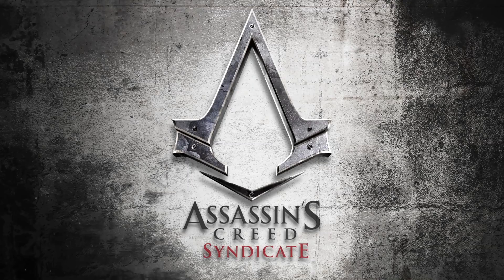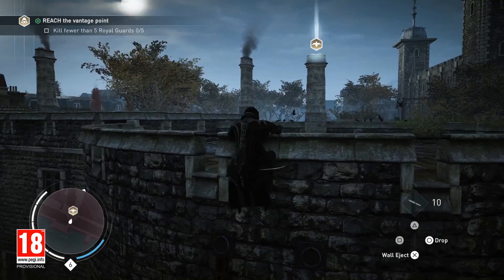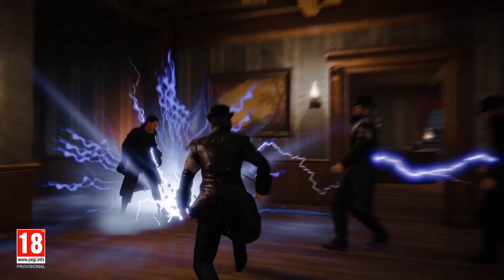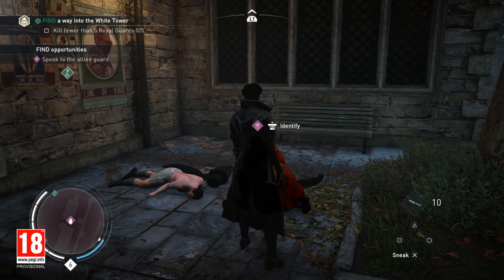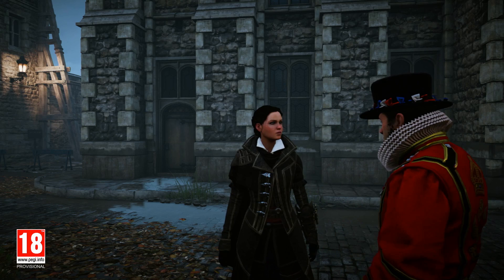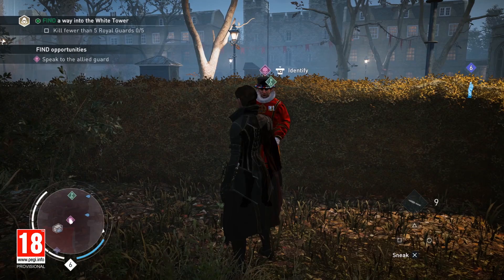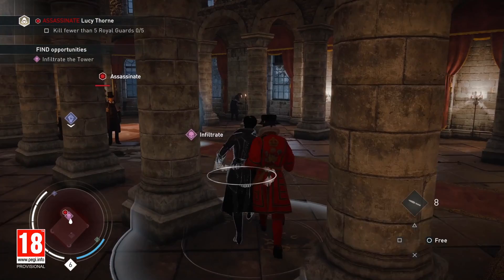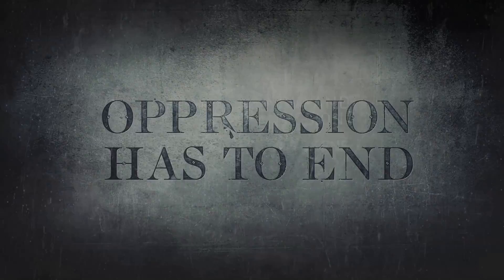Assassin's Creed Syndicate - Evie Gameplay Walkthrough - Ubisoft SEA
We love games, and so do you. Like Ubisoft page NOW!

Embody Evie Frye, Master of Stealth and Shadow, as she infiltrates the iconic Tower of London. You got your target, the rest is up to you: choose your path to get to Lucy Thorne and end your assassination mission.